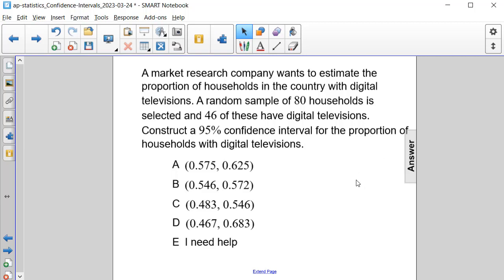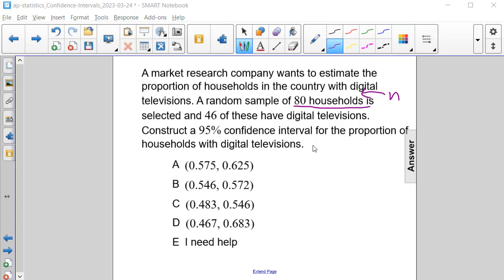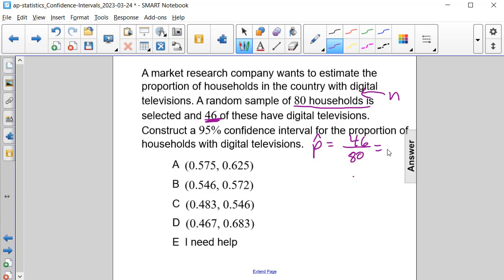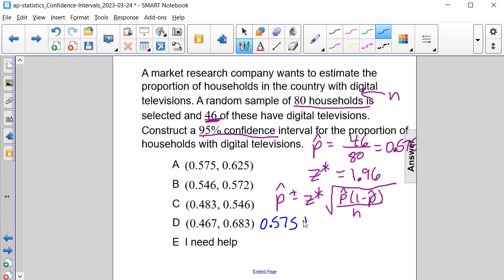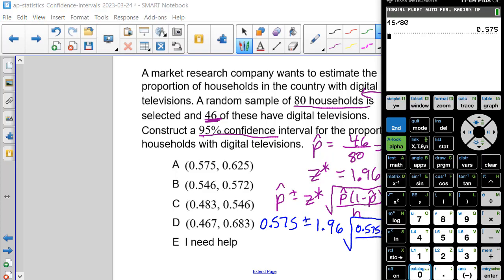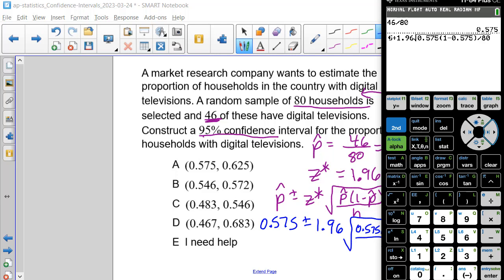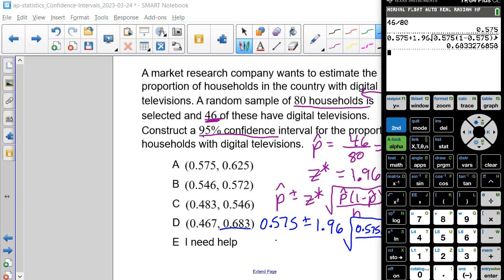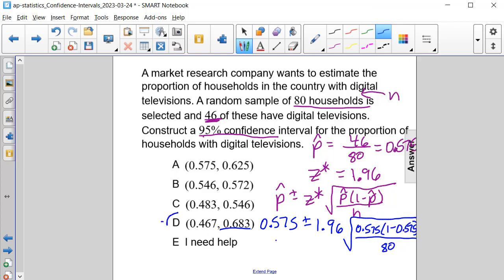AP Stats Confidence Intervals for Population Proportion Q15